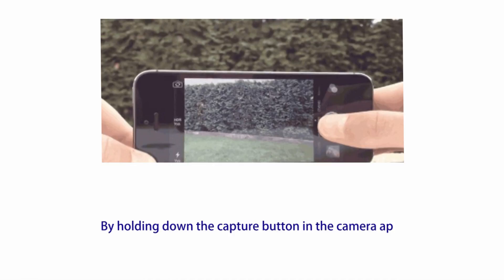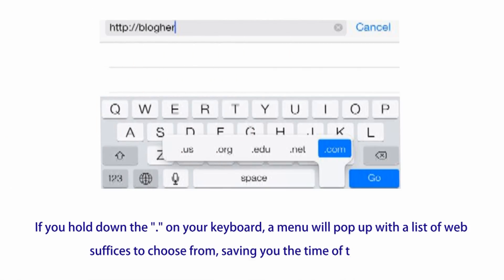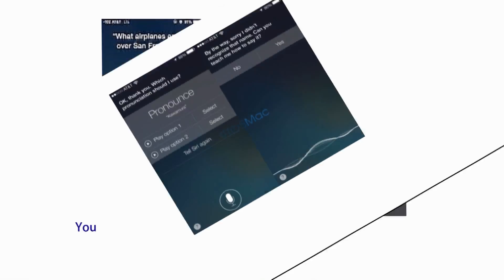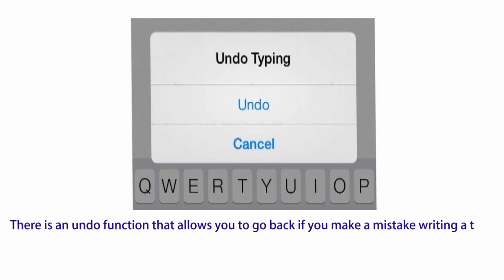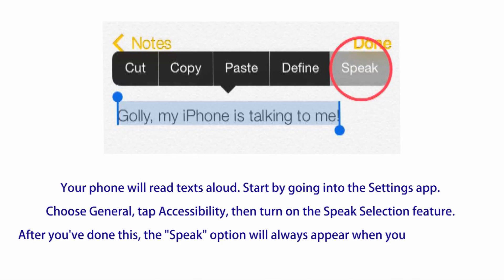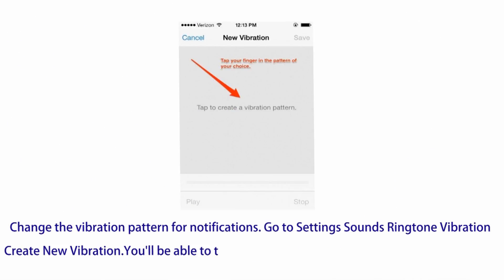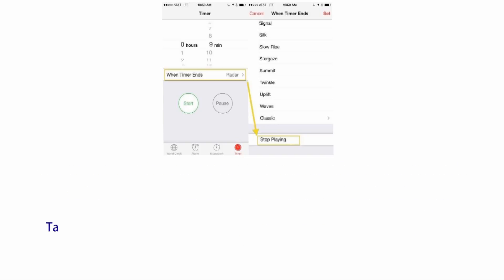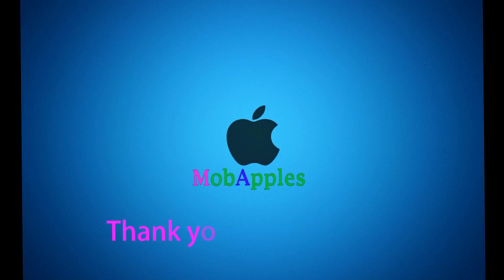Best iPhone Tricks And Tips Apple Doesn't Want You To Know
#1 By holding down the capture button in the camera app, your phone will take a series of photos so you can get the perfect shot.
#2 Double-tapping the spacebar will automatically end the sentence with a period and start a new one for you.
#3 You can control the scrubbing rate of streaming video/audio by moving your finger down the screen.
#4 If you hold down the "." on your keyboard, a menu will pop up with a list of web suffices to choose from, saving you the time of typing it out.
#5 You can create a longer passcode with letters instead of numbers. Go to Settings General Passcode Lock and turn off Simple Passcode.
#6 As long as the camera app is open, you can use the volume buttons to take a photos.
#7 You can teach Siri how to properly pronounce words by saying, "That's not how you pronounce______ " and she will then give alternatives for you to choose the correct one.
#8 You can find out what airplanes are flying about you. Just ask Siri "what flights are overhead."
#9 Create shortcuts in no time. Go to Settings General Keyboard Shortcuts Add New Shortcut. Enter a word or phrase that you use a lot and what you want the shortcut to be. Now, every time you type that shortcut, the whole word/phrase will appear.
#10 There is an undo function that allows you to go back if you make a mistake writing a text message, email, or editing a photo. Simply shake your phone and this option will pop up.